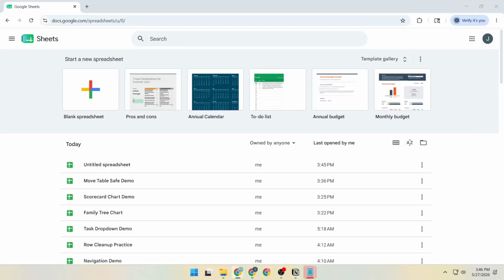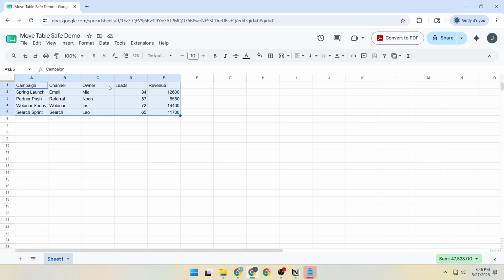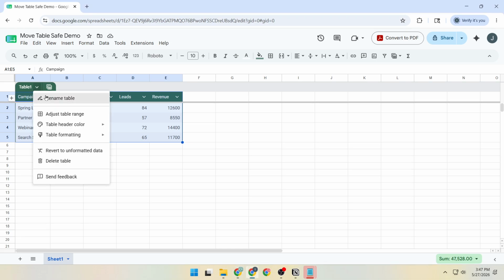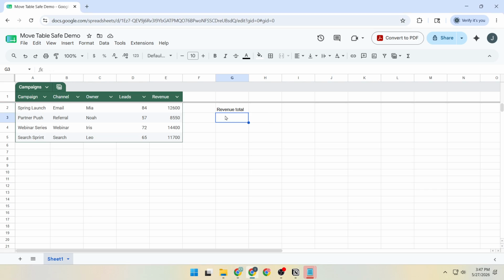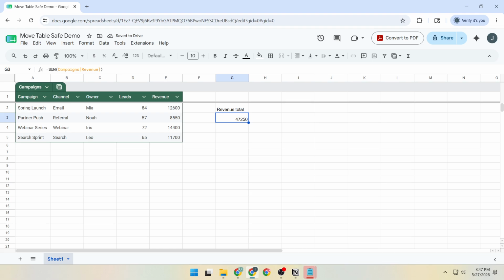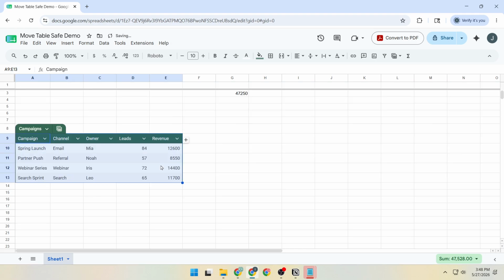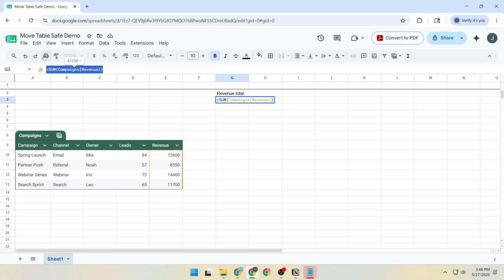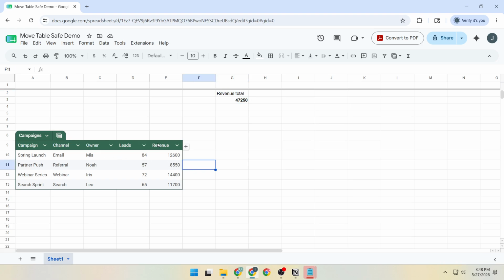How to Move a Data Table Without Breaking Google Sheets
Learn how to move a data table without breaking Google Sheets by converting a range into a named table and using structured references in your formulas. This tutorial walks through formatting a range as a table, renaming it, writing a summary formula that survives a move, and verifying the result stays intact. Great for beginners, analysts, and small teams who want safer spreadsheets.